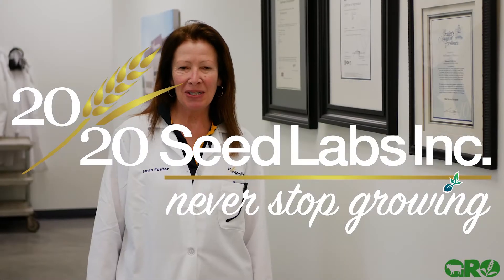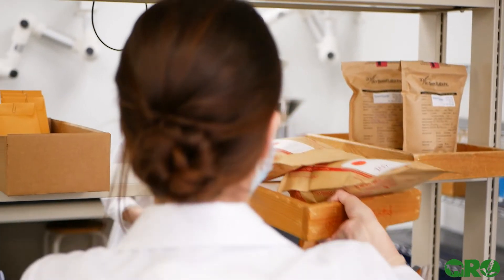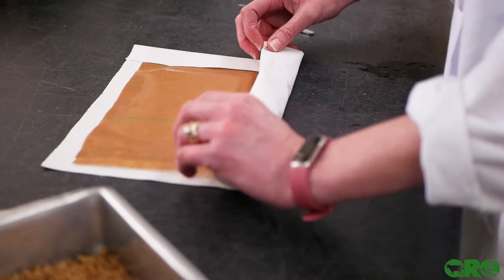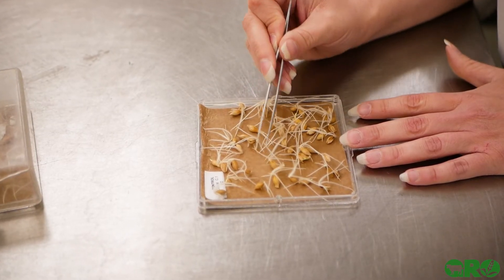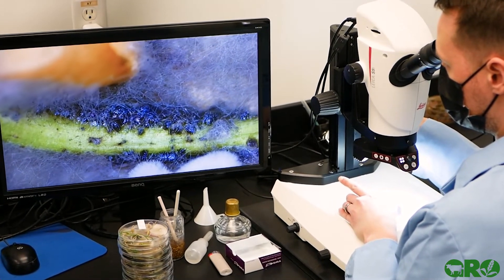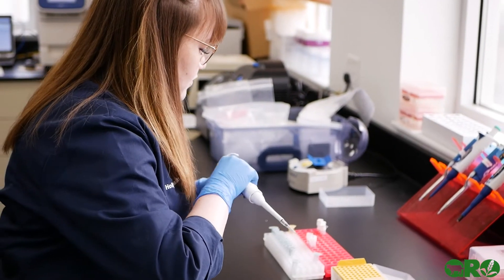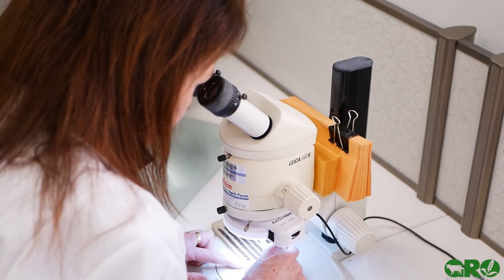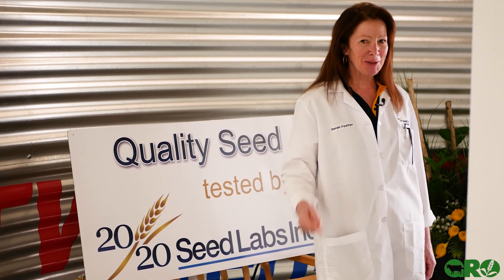Behind the Scenes at a Seed Lab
Join us as Sarah Foster with 20/20 Seed Labs takes us on a tour of their Leduc facility!